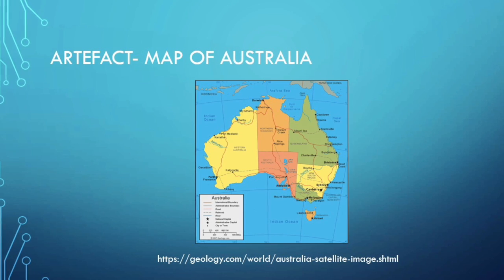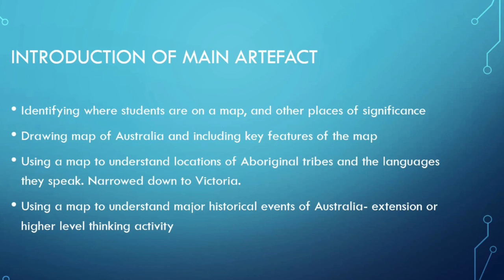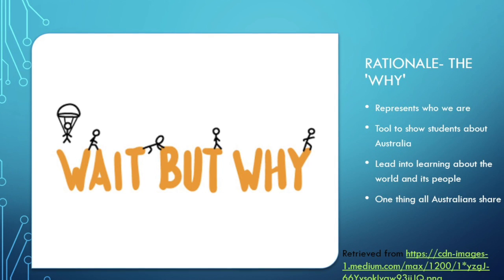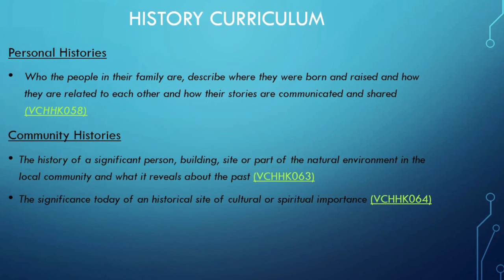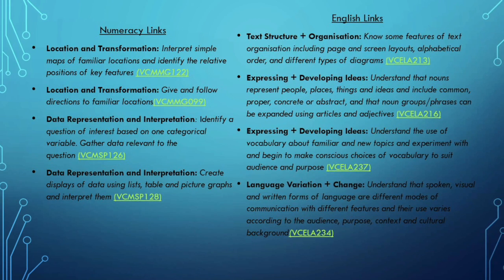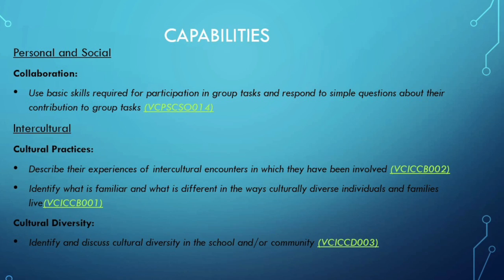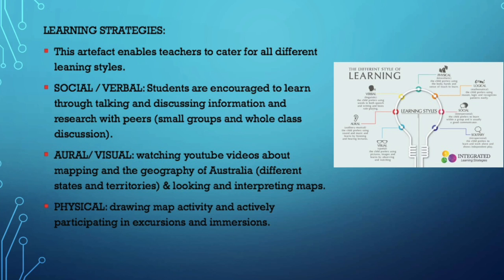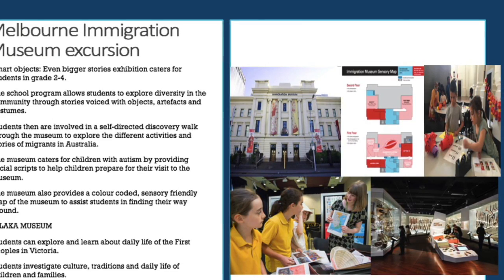Humanities group artefact AT1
This video is about Humanities group artefact AT1